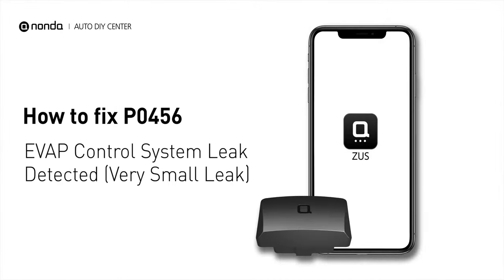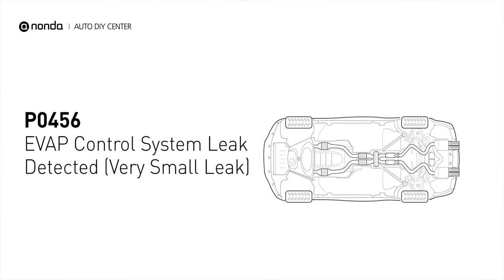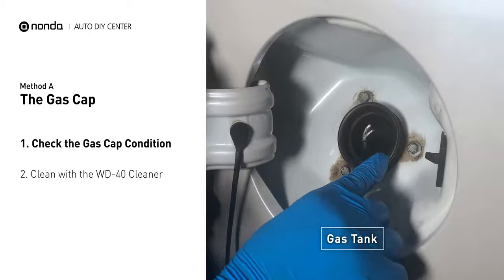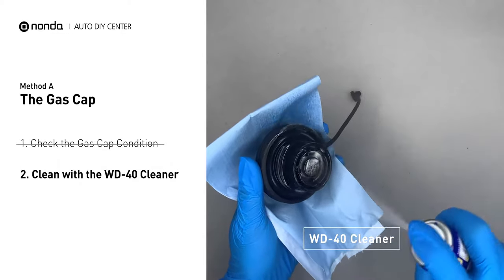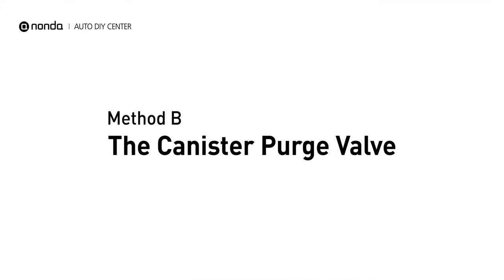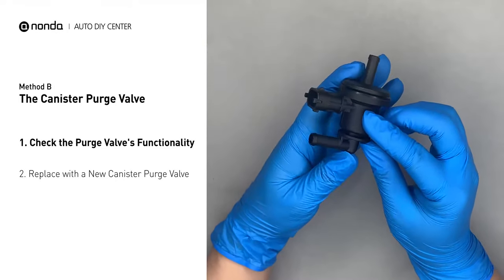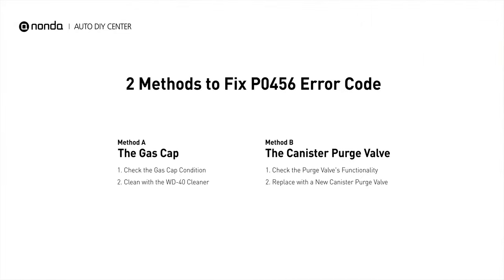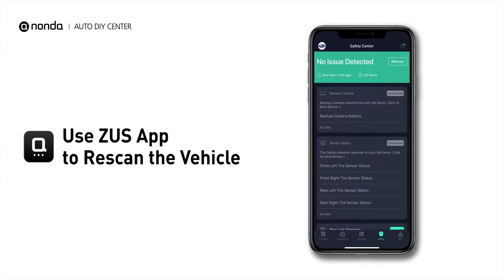How to Fix P0456 Engine Code in 3 Minutes [2 DIY Methods / Only $4.44]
Claim your FREE engine code eraser

Engine Code P0456 Saving Repair Parts:
Canister Purge Valve

Engine Code P0456: Evaporative Emission Control System Leak (Very Small). EVAP System has a very small leak. Engine Code P0456 means the Evaporative Emissions System is now detected with a small leak, and it's normally smaller than 0.02 inches in diameter.

Fix Engine Code P0456 Easy DIY Method B | The Canister Purge Valve
(1) Check the Purge Valve's Functionality
(2) Replace with a New Canister Purge Valve

0:00 What is P0456
0:32 Method A - The Gas Cap
1:17 Method B - The Canister Purge Valve
1:59 Claim a FREE Engine Code Eraser